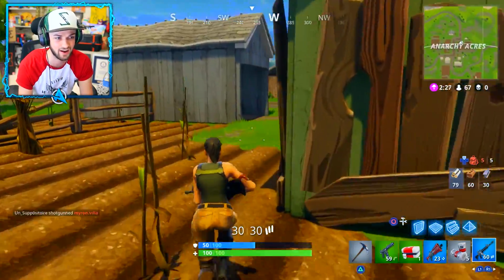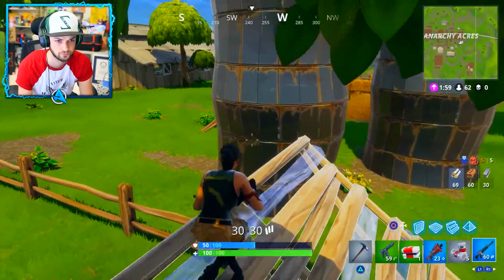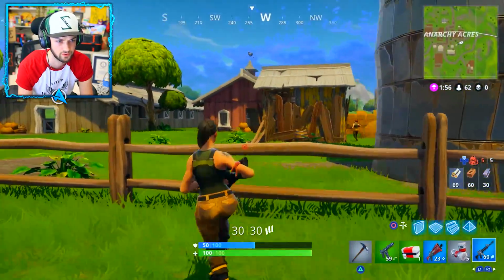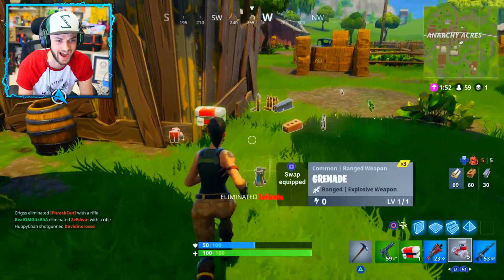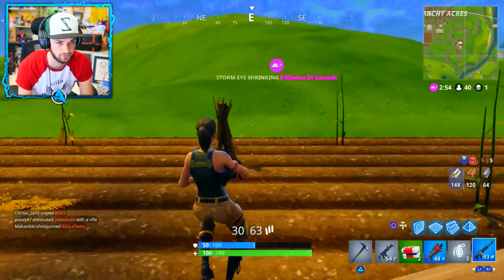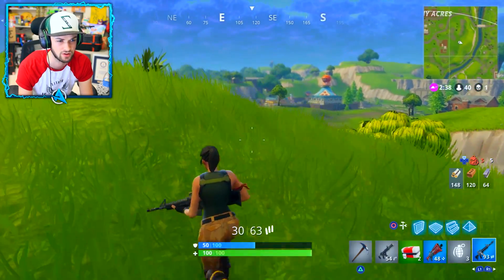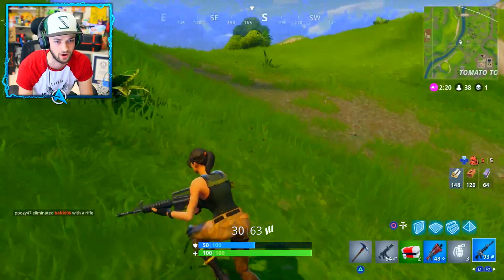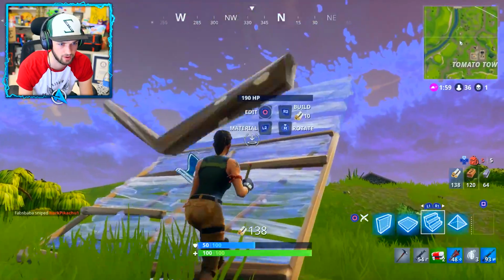Ali-A 1st VICTORY ROYALE on Fortnite: Battle Royale PC!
Fortnite: Battle Royale on PC - Can I get my first VICTORY ROYALE!?

Check the links below to see what PC hardware I use!

Hey there - I'm Ali-A! :) I make daily Call of Duty videos (sometimes other games too) and have a load of fun doing it. :D

- Ali-A